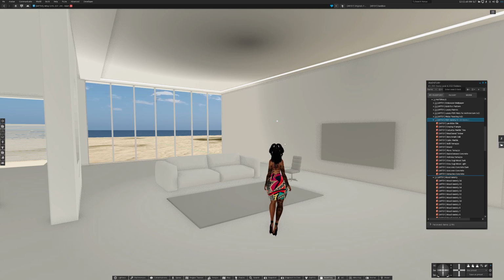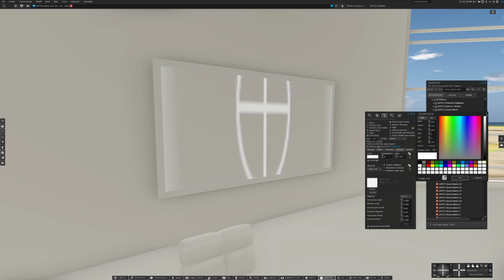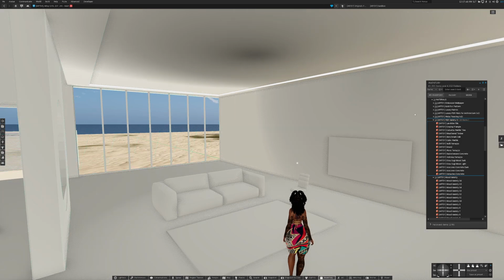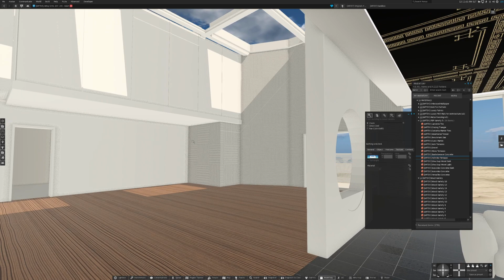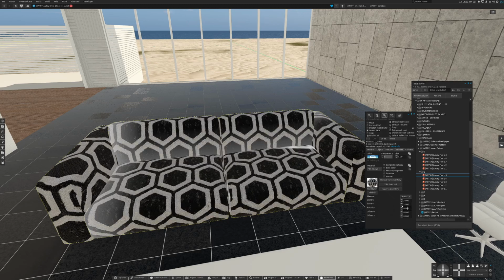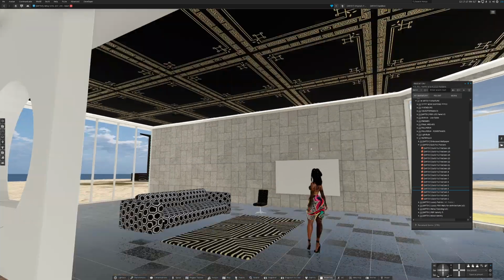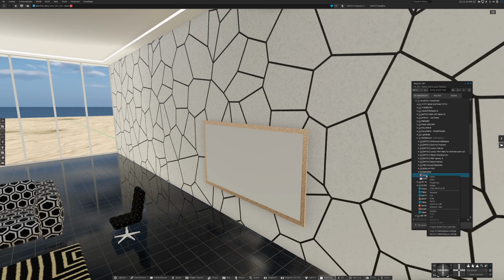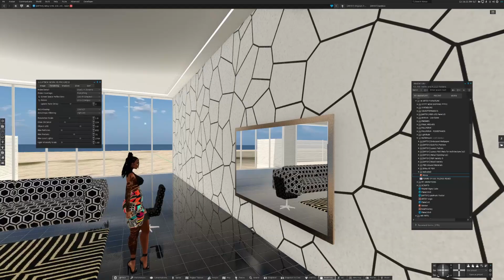Second Life: Applying PBR (In-Depth Tutorial) + Mirrors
Addressing common issues while applying PBR Materials & Mirrors to surfaces in Second Life.

Visit my in-world store for all things PBR Furniture, Decors and Materials!